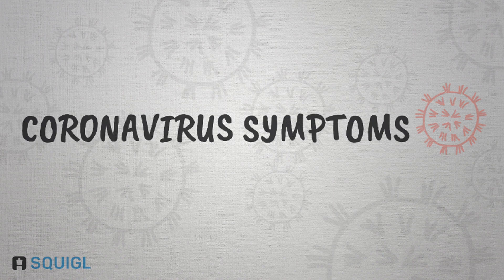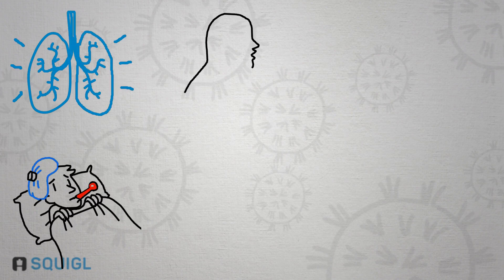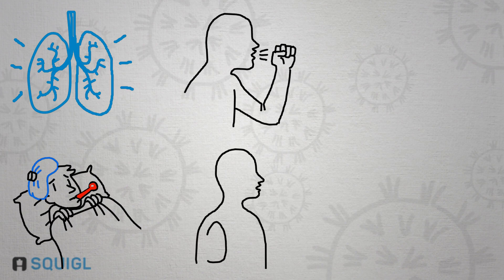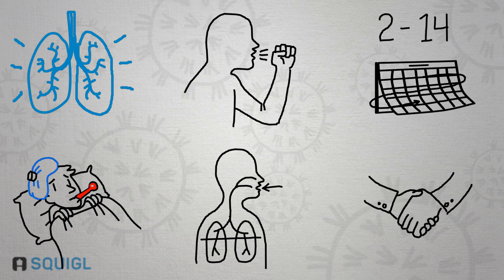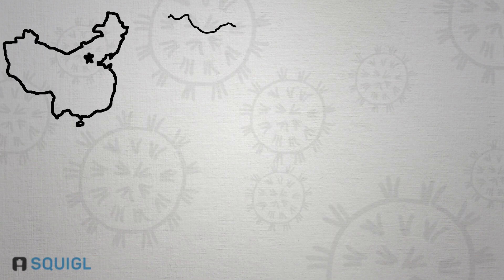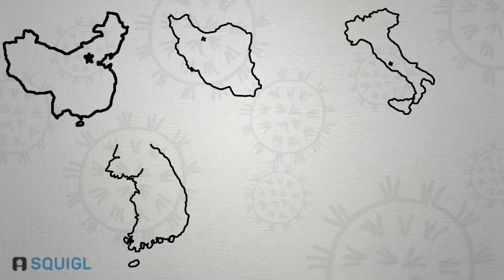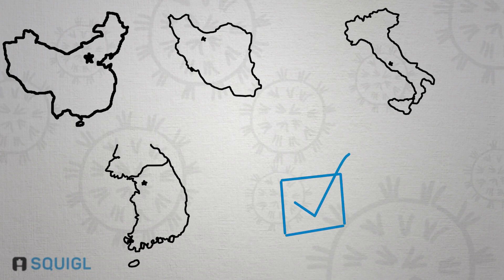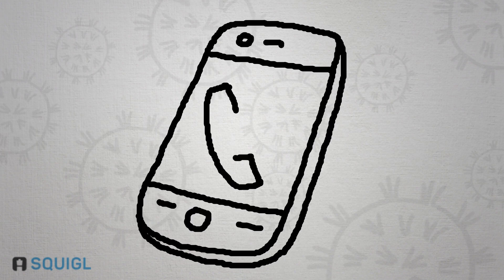Covid19 Symptoms and Taking Action